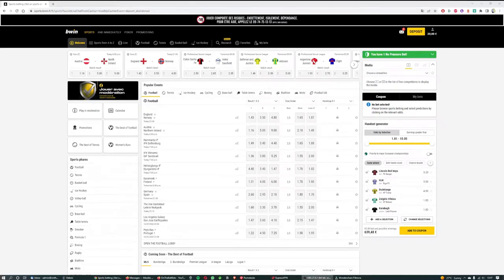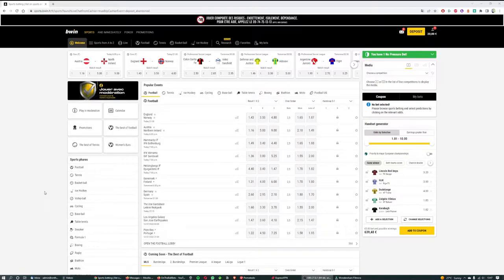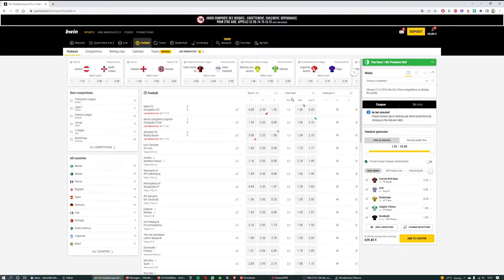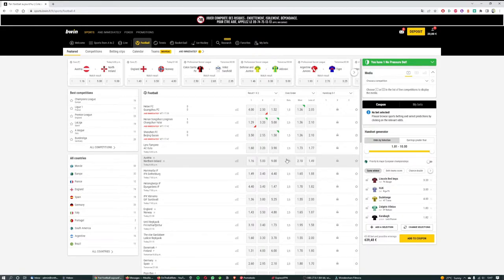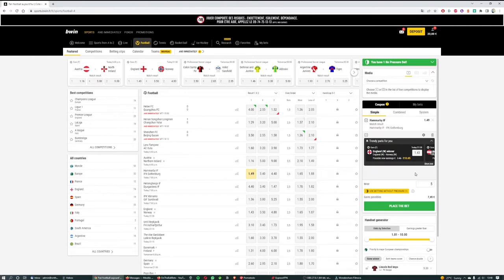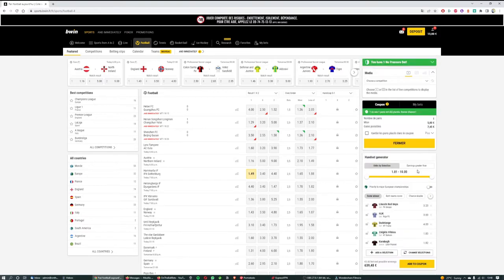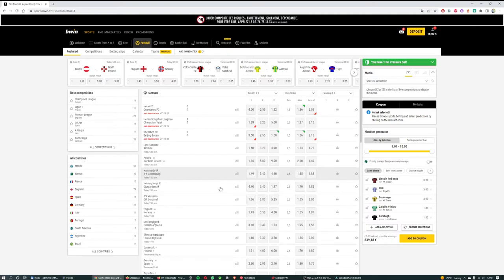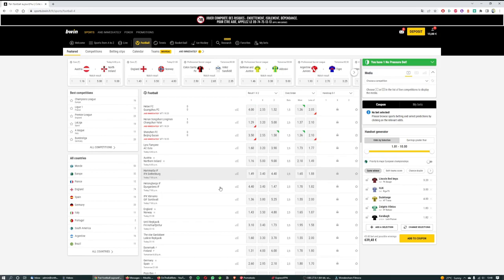How To Bet On Football With Bwin - OnTheBallBets Tutorial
In this video we're going to walk you through how to place bets with Bwin and how to use and browse Bwin.

How To Bet On Football With Bwin (Betting On BTTS & Match Result & Both Teams To Score)